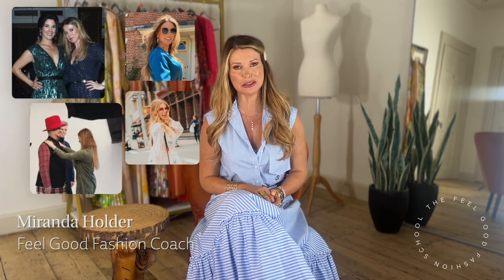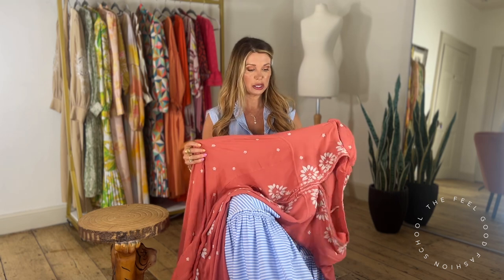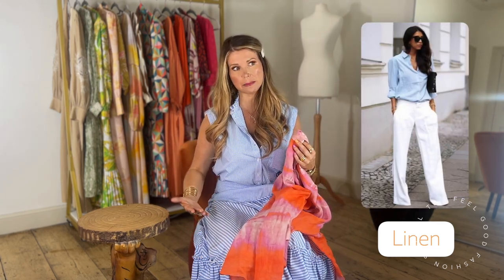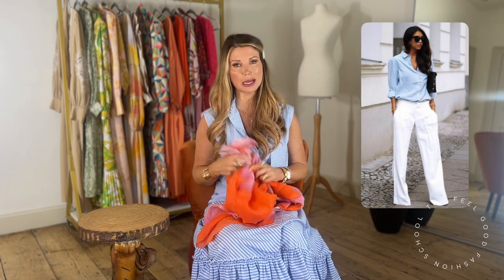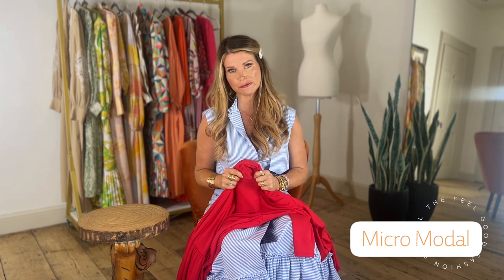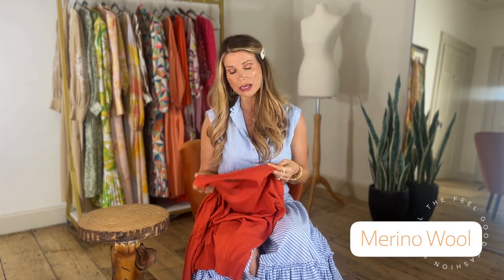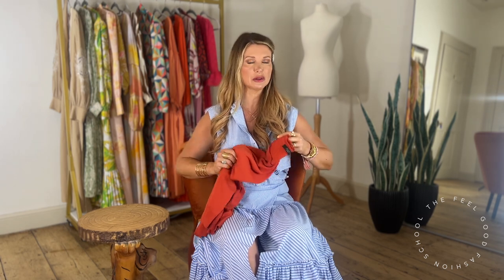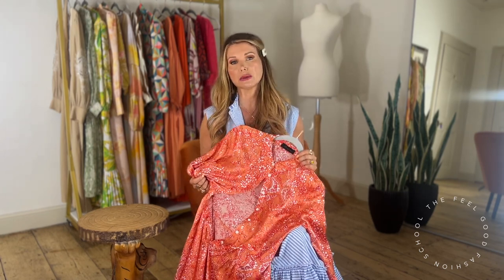Summer Style: Ultimate Fabric Guide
Welcome to the second of my Summer Heatwave Style videos. Here is the lowdown on exactly which fabrics you should be wearing in the heat as well as which ones you should definitely avoid - and why!

Enjoy the sunshine!

For more Feel Good Fashion and Beauty tips, visit

To discover more about Miranda’s work, visit mirandaholder.london

Miranda Holder is a seasoned Celebrity Stylist, having styled everyone from Little Mix to Vanessa Williams and Boy George, to working closely with everyday women of all shapes and sizes and helping them feel their best.

Miranda believes very firmly in the life-changing powers of dressing well to not only transform how you see yourself, but how the world sees you, and having had quite the journey with this personally, is passionate about sharing her knowledge with you to help you become the best version of you that you can be.
Besides styling, Miranda frequently appears as a Style Expert on TV & Radio, is a regular Style Contributor in the National Press and has her own Fashion Column in the Mail Online. Miranda also has her own podcast “Fashion Weekly Podcast’ with Miranda Holder, is an ambassador for Caudwell Lyme Co after suffering personally with the disease and is also an ambassador for Dash Dogs in Greece - having adopted a number of ‘Gorgeous Greenies’ personally.
Miranda lives in Hampshire with her husband, two children and a host of rescue animals but regularly travels around the world to share her passion for fashion with all who will listen.